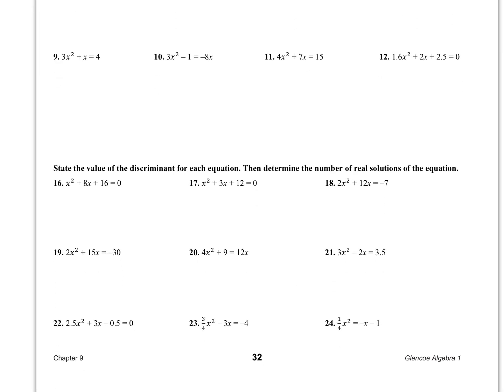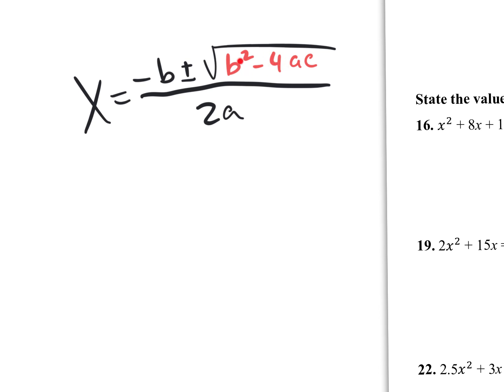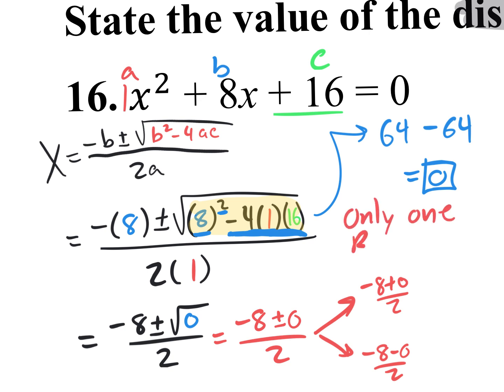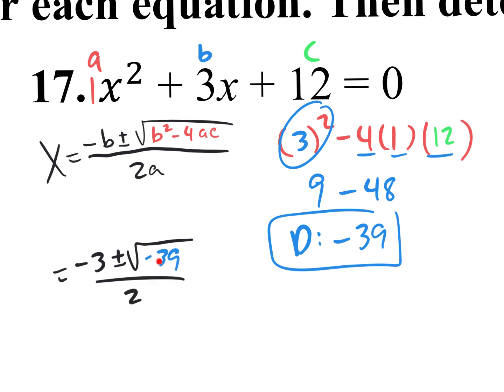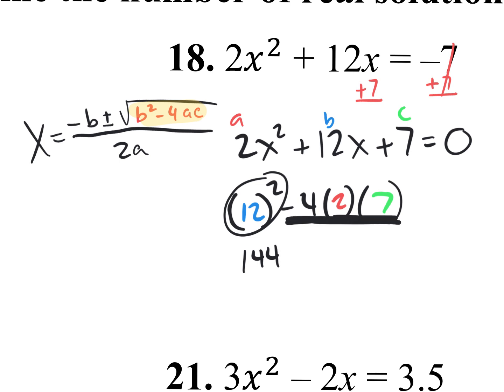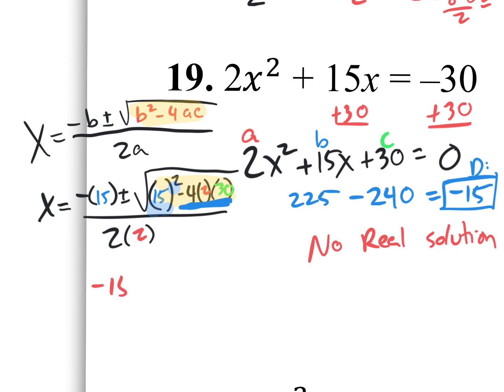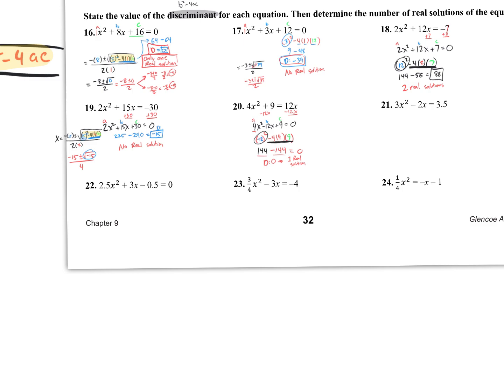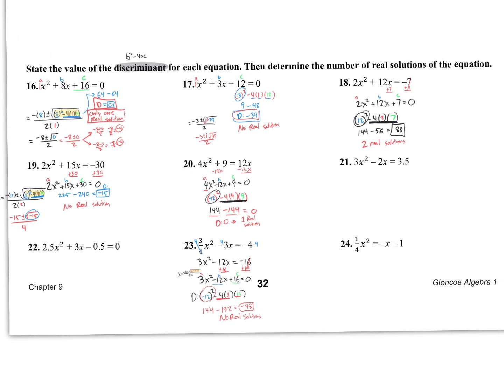Quadratic formula (Discriminant) WSP 9.5 v2